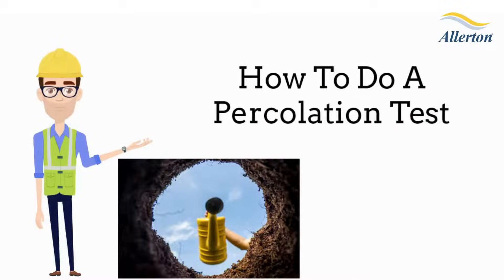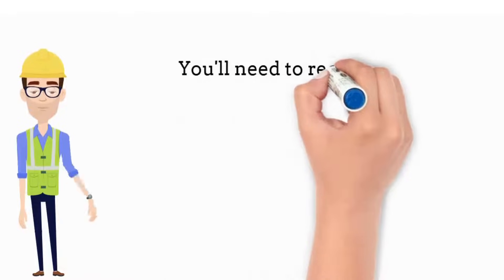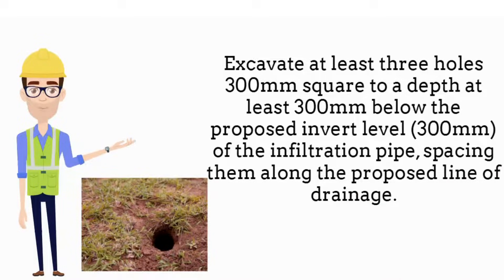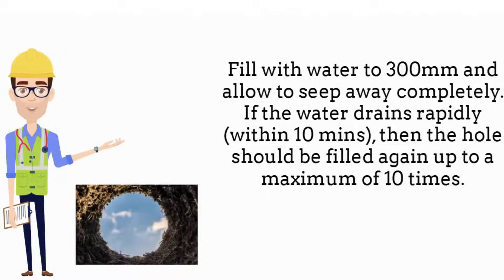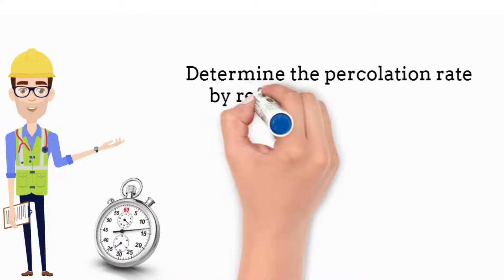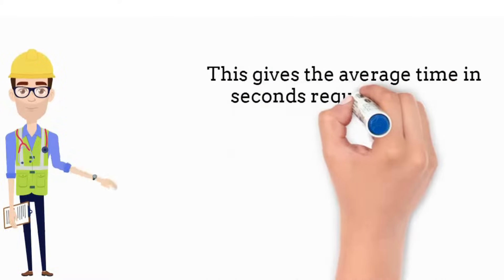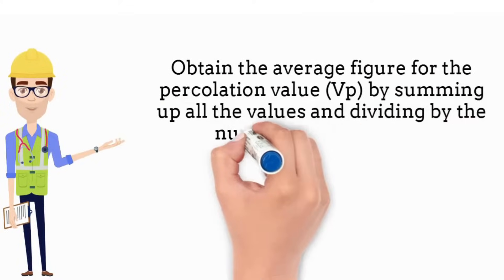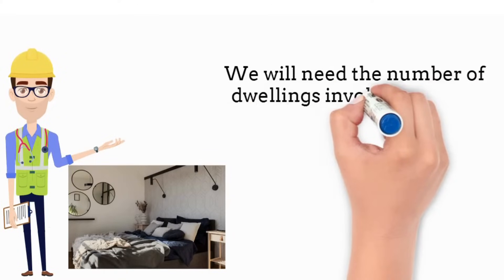How To Do a Percolation Test